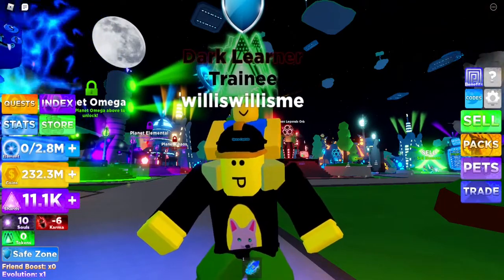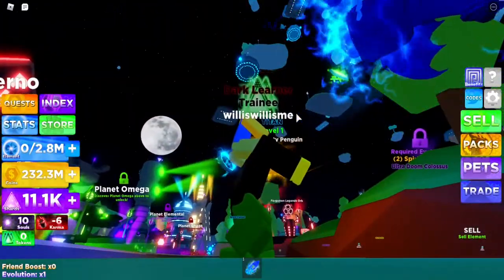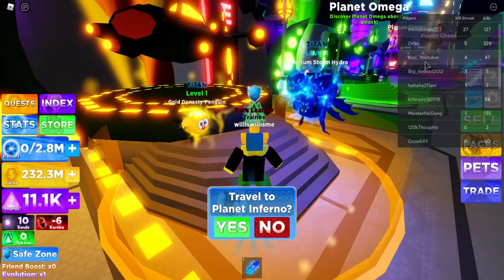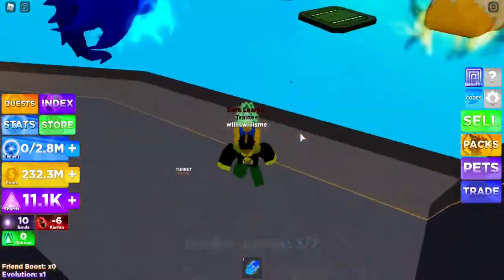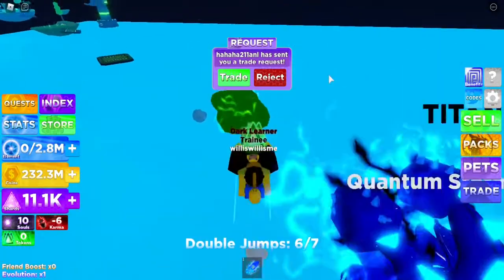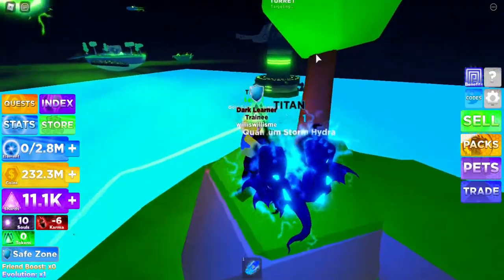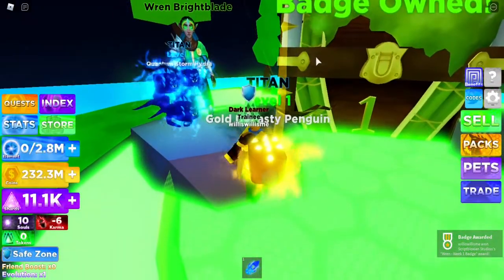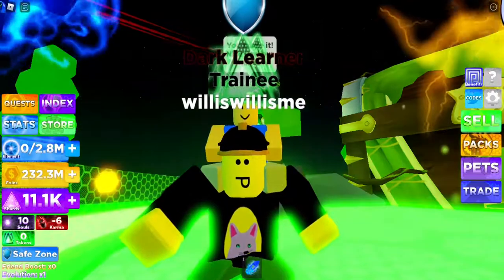How to get Wren Brightblade's Crate in Ninja legends 2 - ROBLOX Metaverse event (Week 1)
In this video I show you how to get Wren Brightblade's Crate drop in "Ninja legends 2" inside of roblox as 1 of the week 1 metaverse challenges!

Title: How to get Wren Brightblade's Crate in Ninja legends 2 - ROBLOX Metaverse event (Week 1)